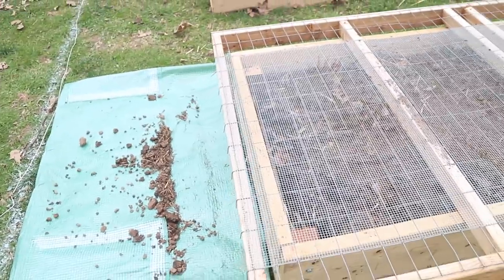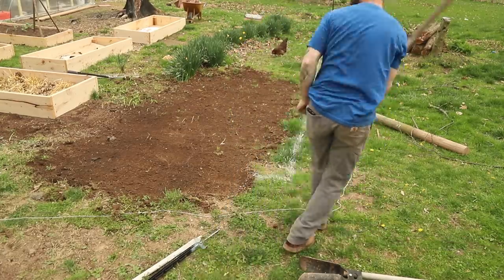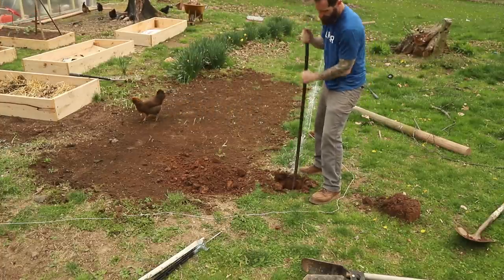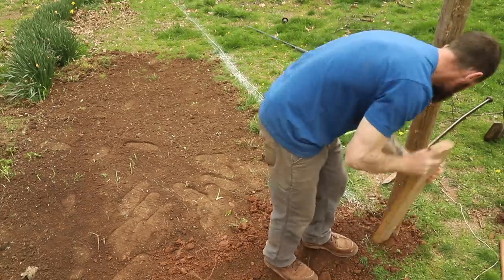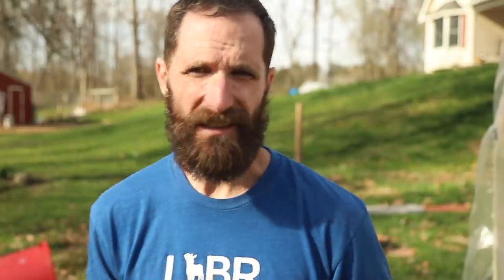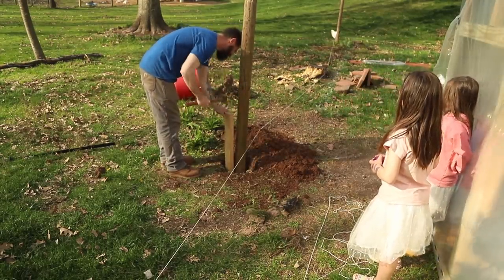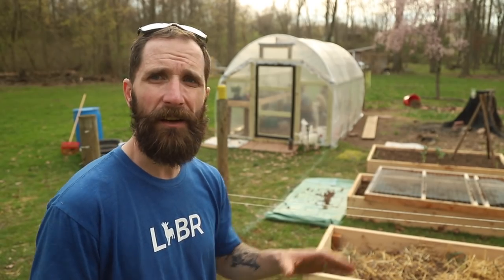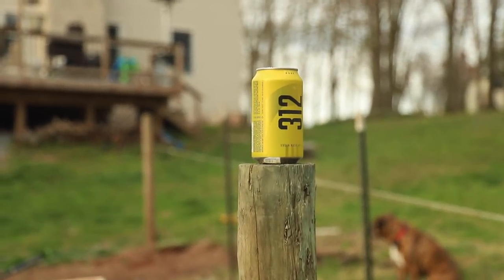Our Garden Fencing Is Up! || Garden Transformation Day 1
This Fencing Hack Is Perfect For Our Garden Fence || Garden Transformation Day 1